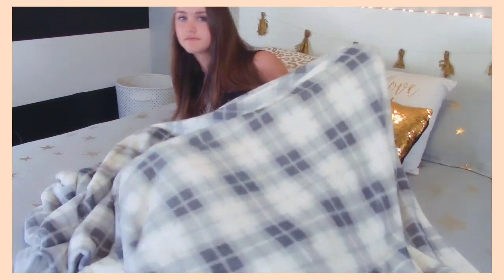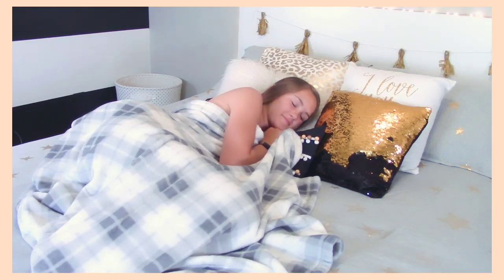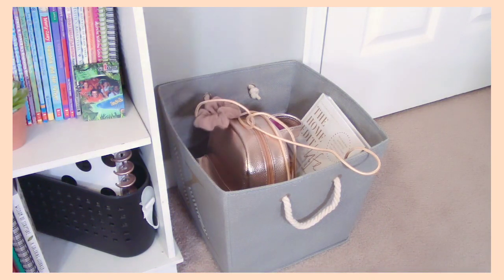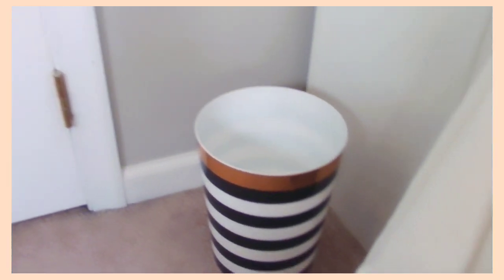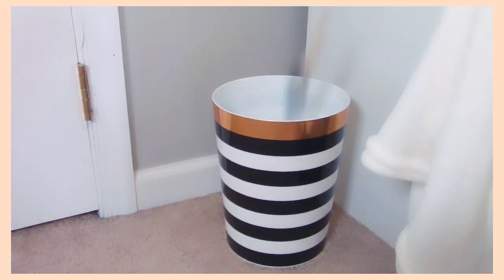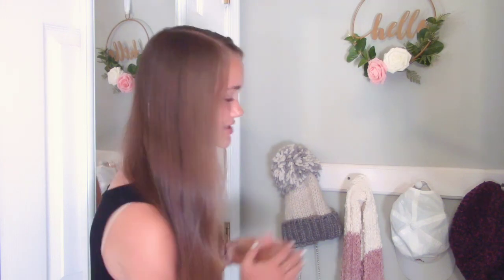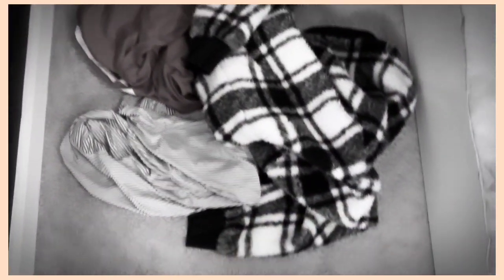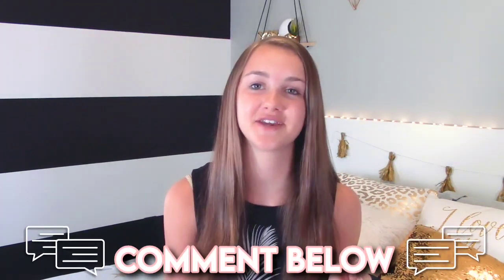How To Keep A Room Clean All The Time! | Katie's Cool Creations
In this weekend's video... I share with you a couple of my favorite cleaning tips for you to keep a clean room all the time! So I hope you all enjoy! ♡

    Thanks so much for taking your time to watch this video! As you just read above. Today I share with you some cleaning tips and tricks to quickly keep a room clean all the time! So I hope you all enjoy/enjoyed this weeks video!!

A Toy Channel I Made For My Younger Sister

A Channel My Cousin And I Started Together

                      GOAL: LET'S GET THIS VIDEO TO... 20 LIKES WE CAN DO IT!
So you don't miss out on any of my latest videos here. I mean it is obviously free, and you won't regret it! So you should do it! ♡

1. I'm 13 years old
2. I live in the state Pennsylvania
3. My favorite color is teal
4. I'm a roller coaster fanatic/enthusiast
5. I love the Lord thy God
6. I'm in 7th grade

Let me know down below in the comments any questions you want to ask me. I'd be more than happy to answer them!!

Intro | 0:09
Outro | 5:49

                     God Bless all, and...
                                                    ♡ Have a fantastic weekend ♡